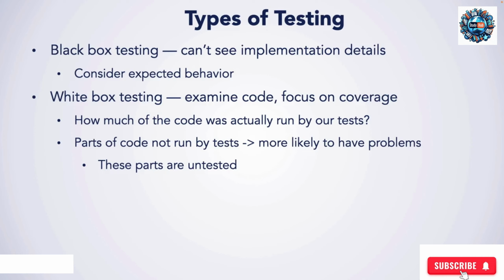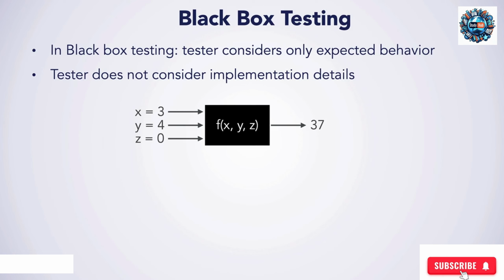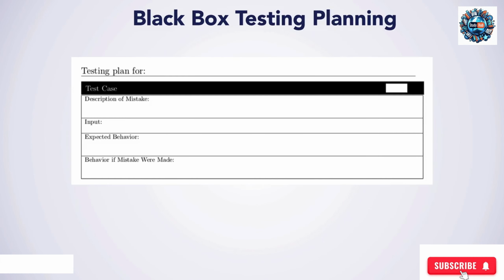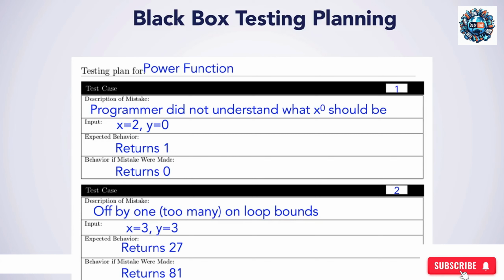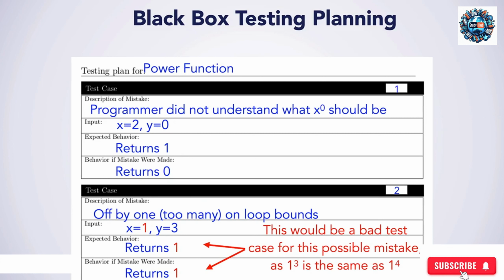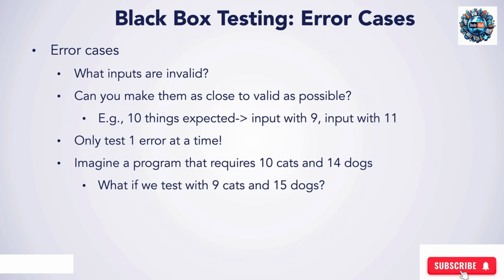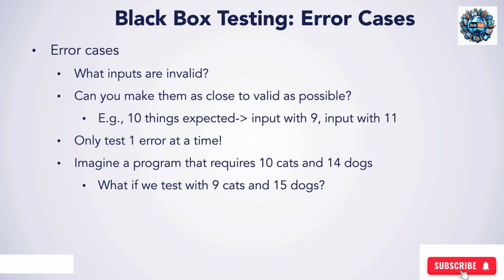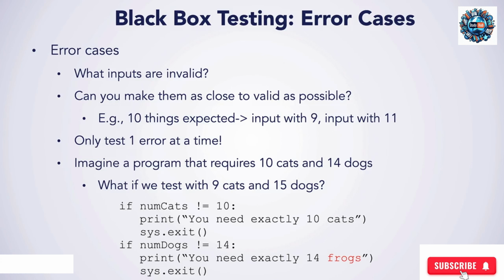Lecture 21: Black Box and White Box Testing: Essential Techniques| Elevate Your Coding Skill| Python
Delve into the integral aspect of software development: testing. Discover how to unearth bugs within your code through strategic test case generation. Explore the methodologies of black box and white box testing, each offering unique insights into code quality. Learn to anticipate common programming errors and devise test cases that challenge your code's behavior. Dive into the importance of error handling and the significance of testing both invalid and valid inputs. Through real-world examples and practical insights, equip yourself with the tools to confidently navigate the testing and debugging process, ensuring the reliability and robustness of your codebase.